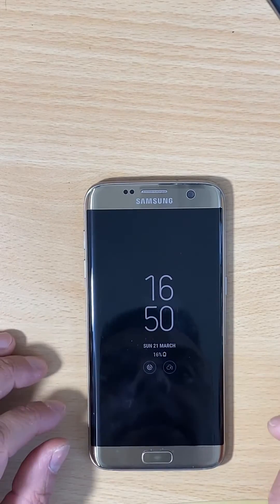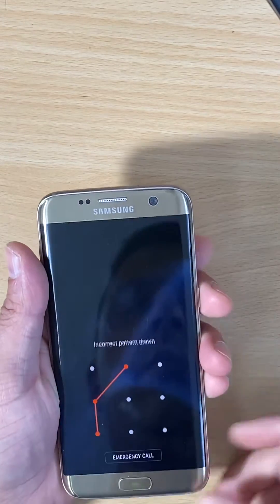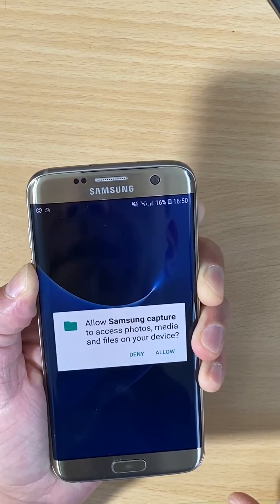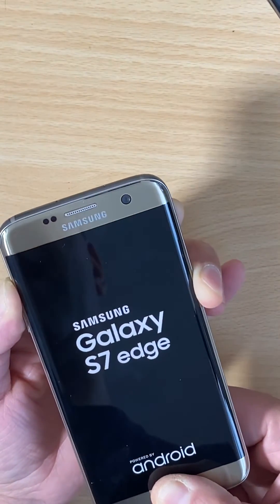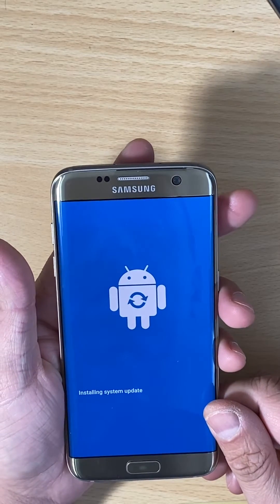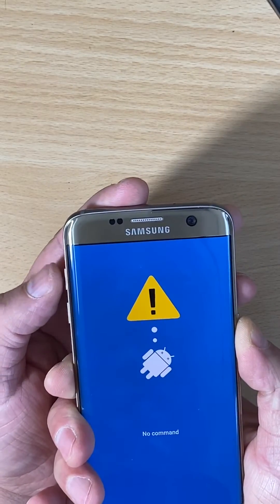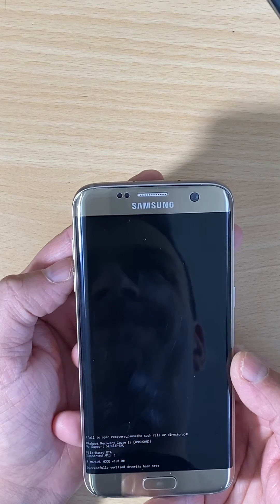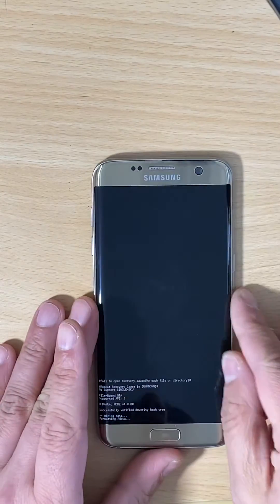How to hard reset SAMSUNG S7 EDGE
In this tutorial I will show you how to reset your Samsung S7 edge.
 Also works on others like : S7, S6,S5